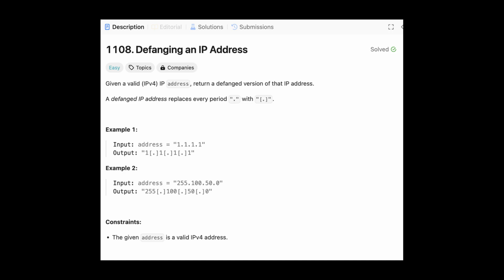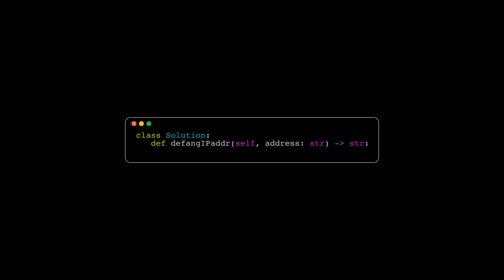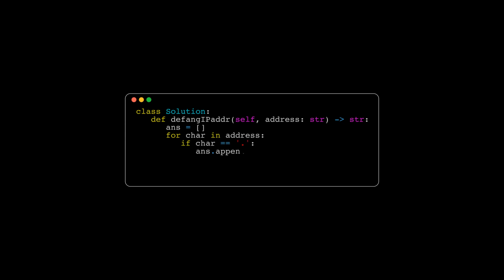Zerotrac Problem #1: Defang an IP Address (Three Methods)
🤦 Do I really think I can solve all of these problems?

🧠 If you seek additional guidance, personalized advice, or one-on-one assistance with Leetcode problems and algorithms, visit matthewdbailin.com. Matthew offers expert mentorship and support to help you level up your problem-solving skills.